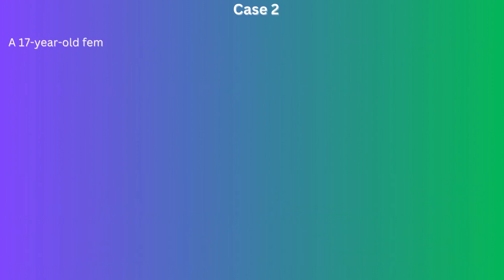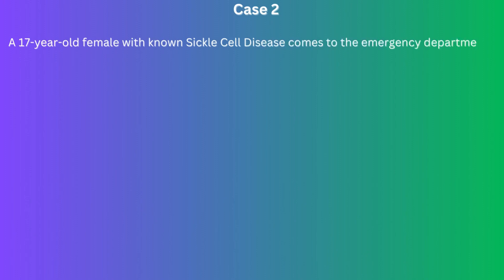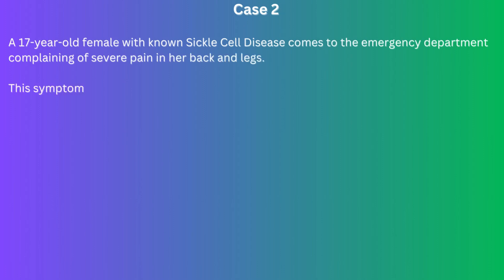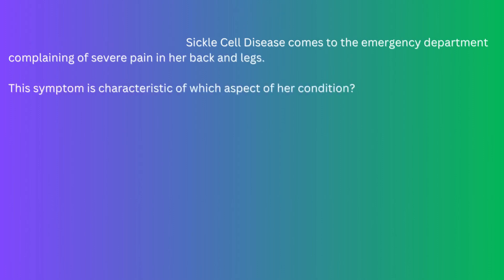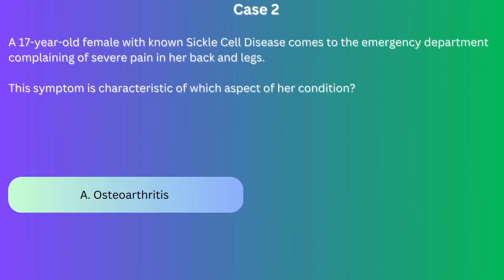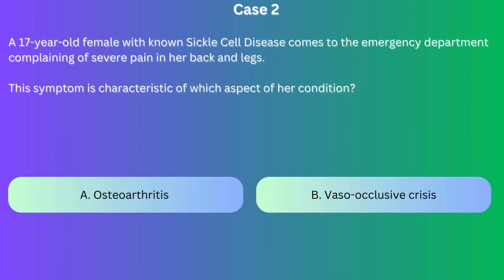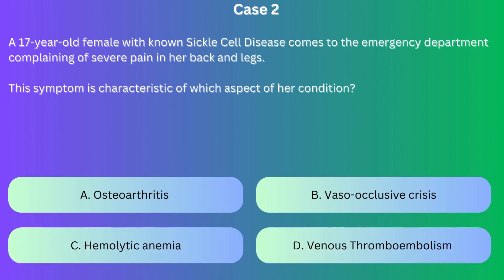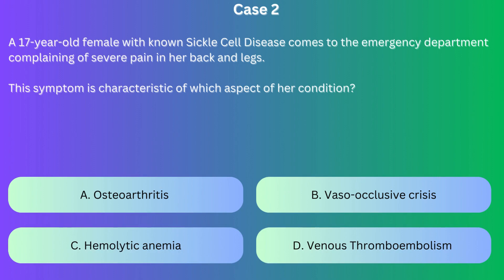Acute Presentations of Sickle Cell Disease : Case 2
Welcome to "Pediatric Case Review," a dedicated channel for medical professionals, students, and anyone interested in deepening their understanding of various medical conditions. In this video, we delve into the complex and multifaceted world of sickle cell disease, a genetic blood disorder that affects millions worldwide.
Sickle cell disease is a condition that does not only challenge patients and their families but also the healthcare professionals who care for them. Our video lecture is crafted to enhance your understanding of sickle cell disease through real-life case scenarios. Each case is meticulously discussed to highlight different aspects of sickle cell disease, ranging from its pathophysiology and clinical manifestations to diagnosis, management, and the broad spectrum of complications associated with this condition.
Sickle cell disease often presents with a wide array of symptoms and complications, making its management a truly interdisciplinary endeavor. This video aims to equip viewers with the knowledge to recognize these manifestations and understand the underlying mechanisms. Whether you are encountering sickle cell disease in a clinical setting or preparing for your medical exams, our in-depth discussion provides valuable insights into effective patient care strategies.
Throughout the lecture, sickle cell disease is explored through the lens of real patient experiences, emphasizing the practical challenges and critical decision-making processes in clinical practice. By presenting these scenarios, we aim to bridge the gap between theoretical knowledge and real-world application, enhancing your ability to manage sickle cell disease with confidence and competence.
Stay informed and ahead in your medical journey with "Pediatric Case Review." Our commitment to providing detailed, accurate, and engaging content will support your continuous learning and professional development.
Join us in exploring the intricacies of sickle cell disease, and let's work together towards better outcomes for patients battling this challenging condition. Remember, understanding sickle cell disease is key to improving the lives of those affected by it. Let this video be your guide in mastering the essentials of sickle cell disease management and care.